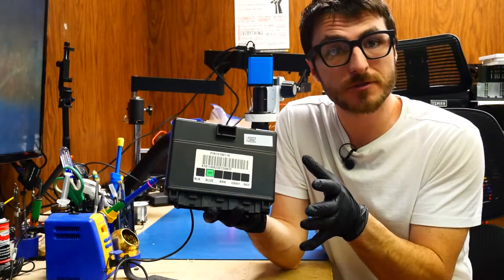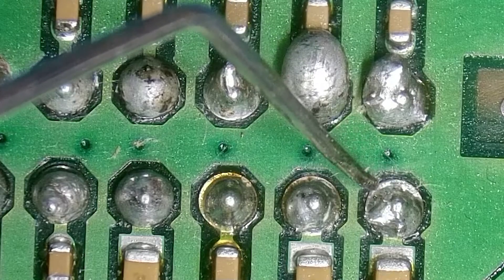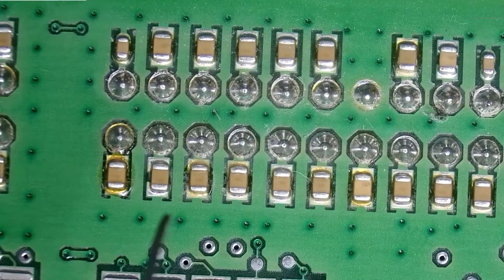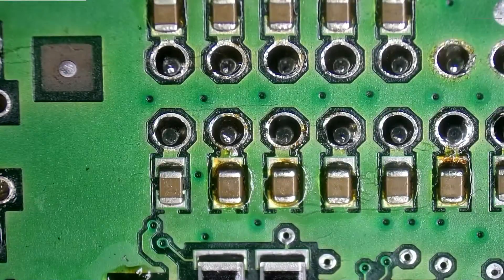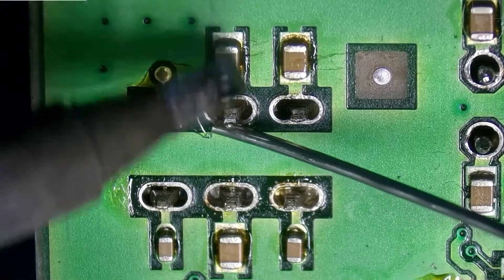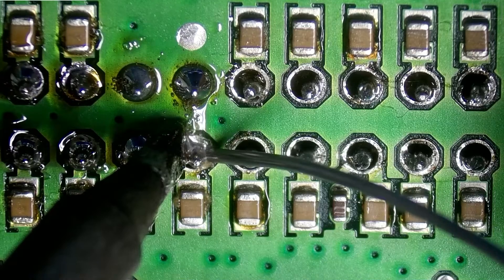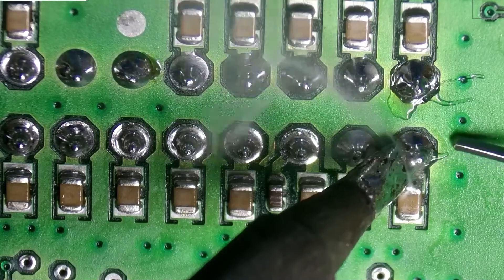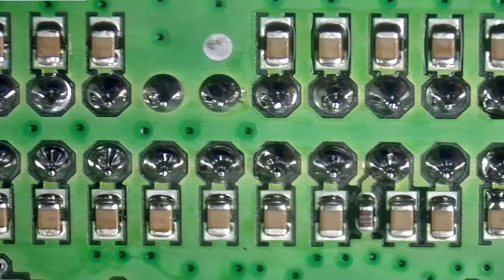Repair BCM for GM Vehicle Body Control Module 15198116